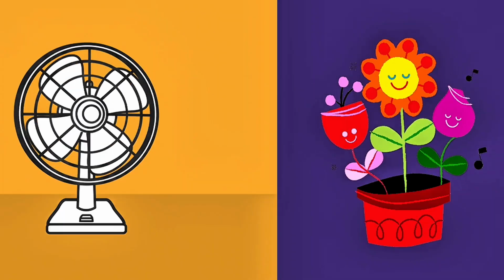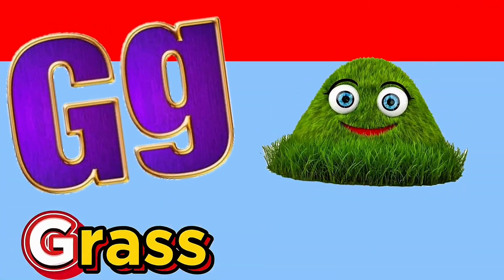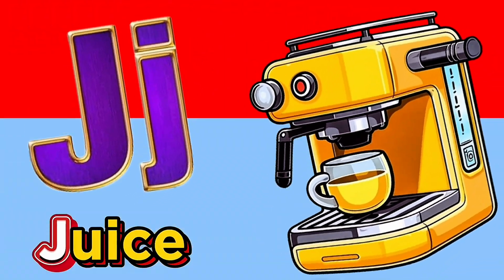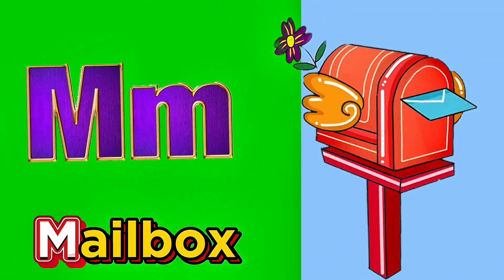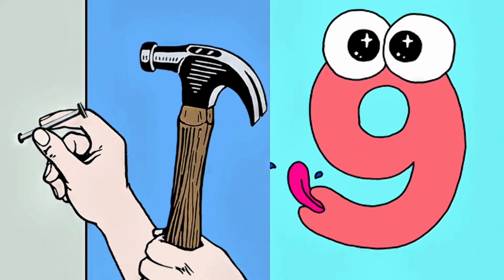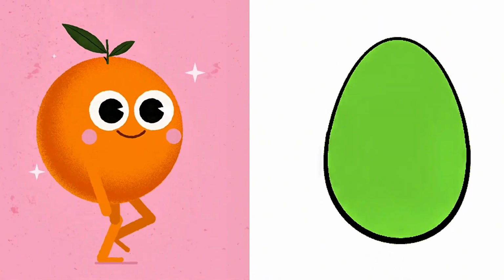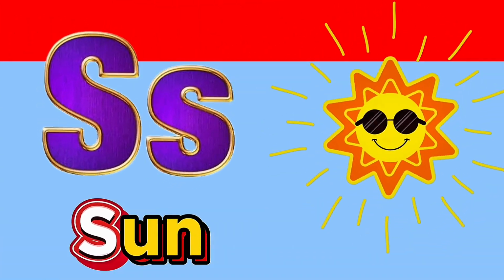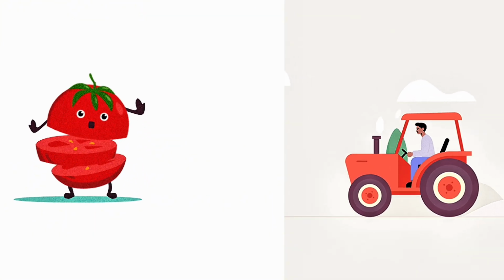Toddlers' Favorite ABC Phonic Song, Learn with A for Apple